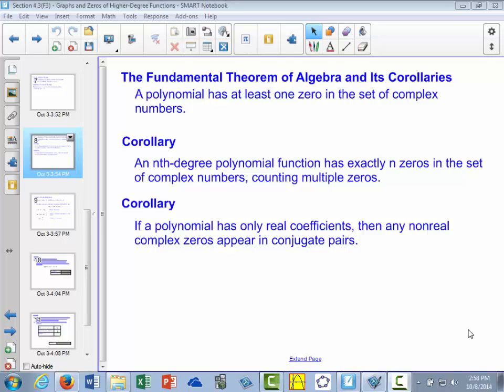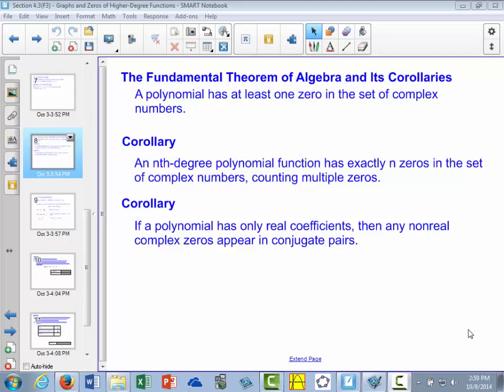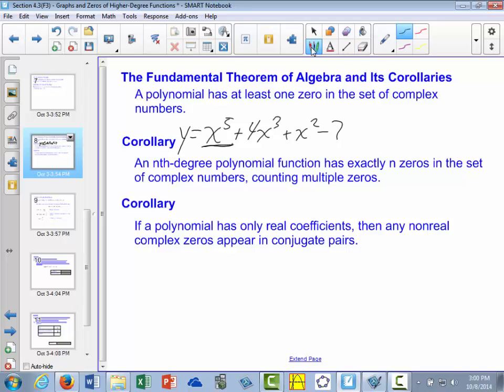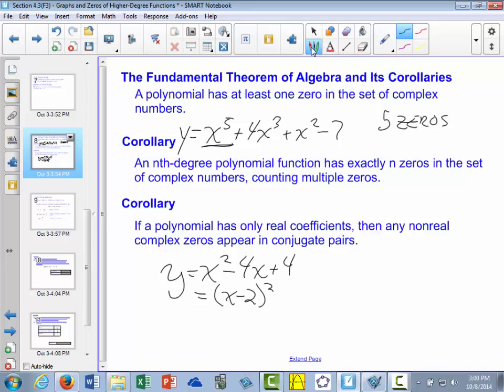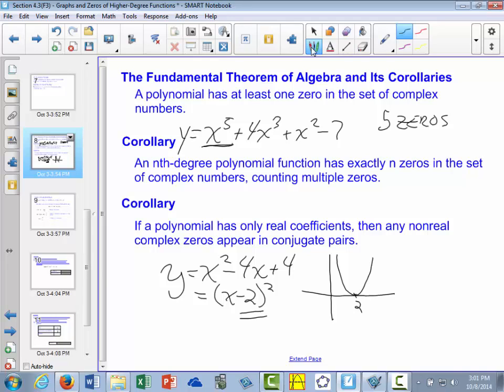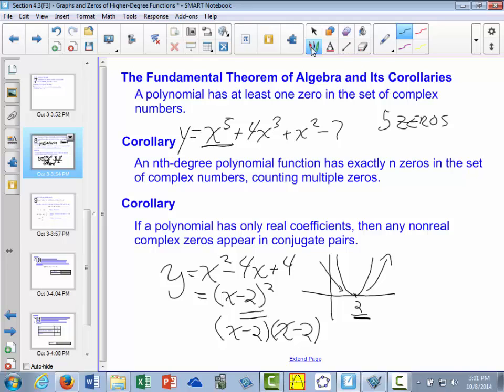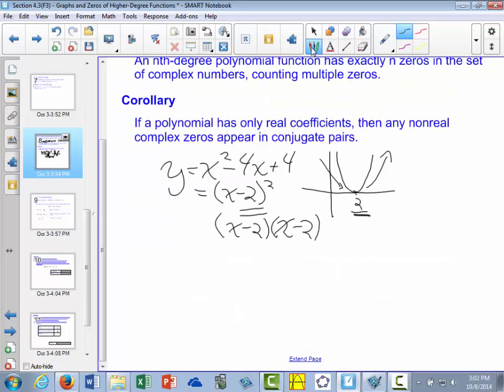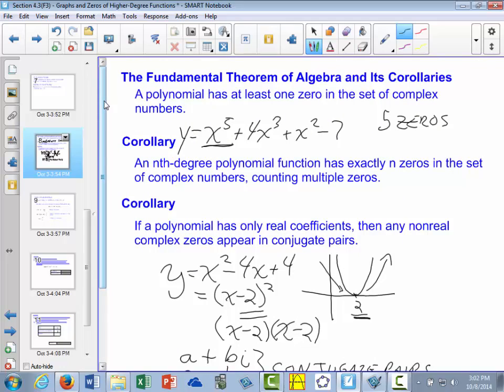The Fundamental Theorem of Algebra and Its Corollaries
A quick review of the FTOA and Its Corollaries, including some implications for graphing